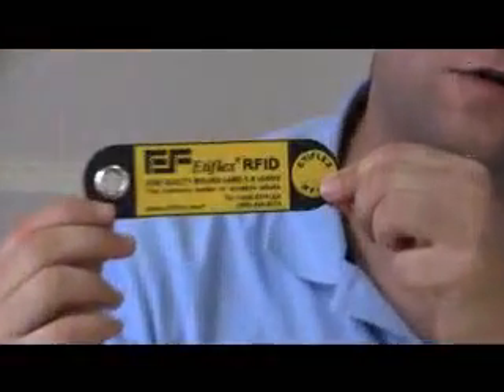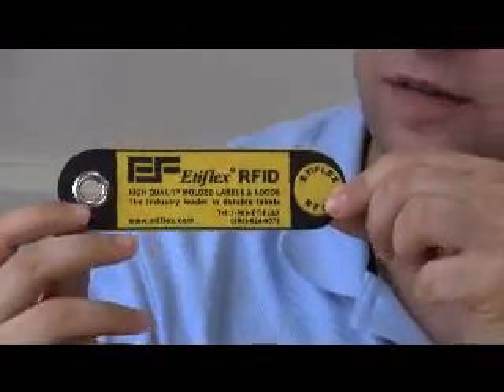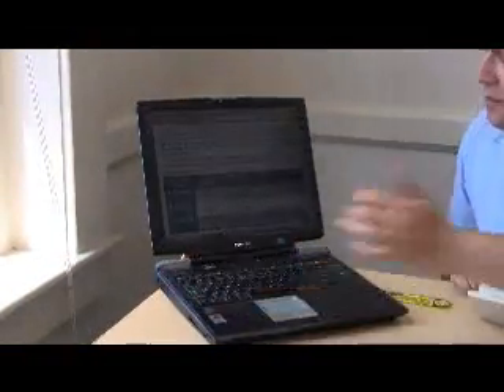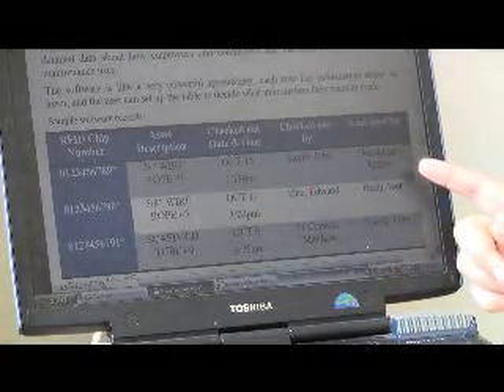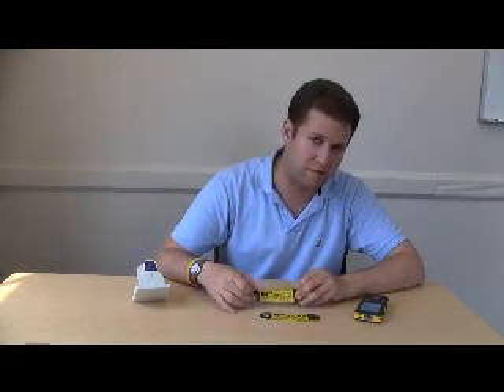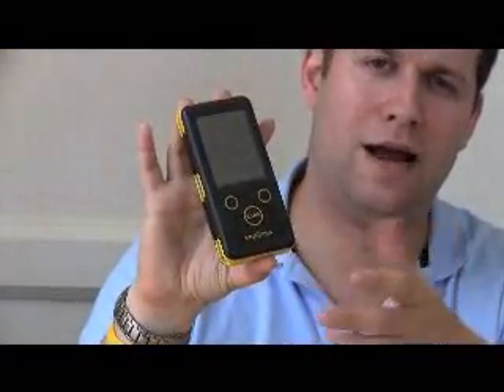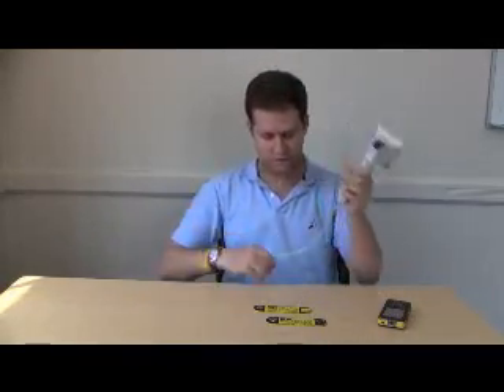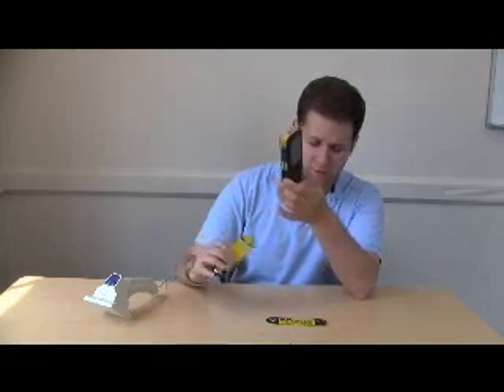TrazeTag™ Demo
TrazeTag is the leading firm providing RFID tags with a durable visual aid (logos and words on the tag). The rubber can endure exposure to heat, water and handling. This allows RFID tracking to be affordably and securely applied outdoors and in harsh environments. TrazeTag can customize the color and shape of the tags to meet the customer needs.  Trazetag pairs its tags with RFID readers and software upon request.